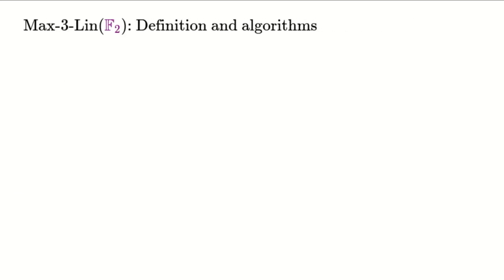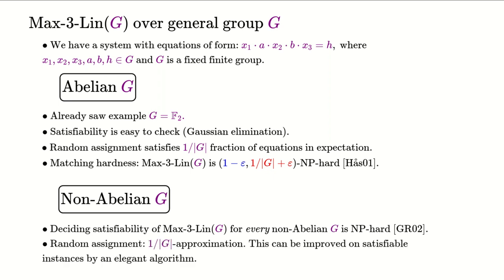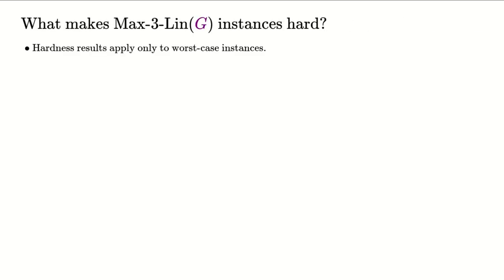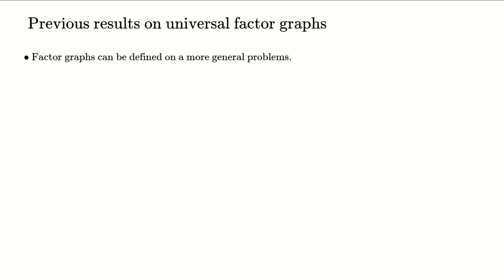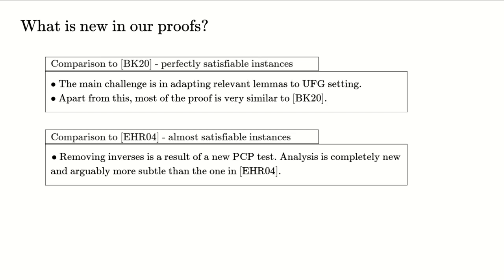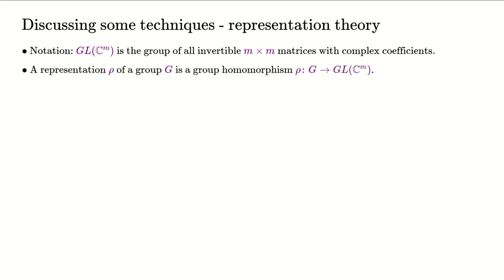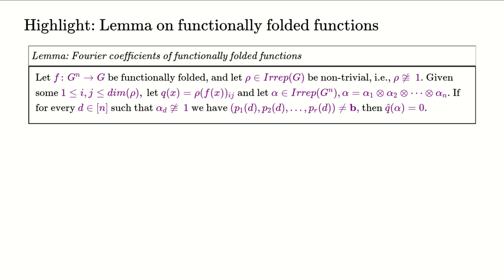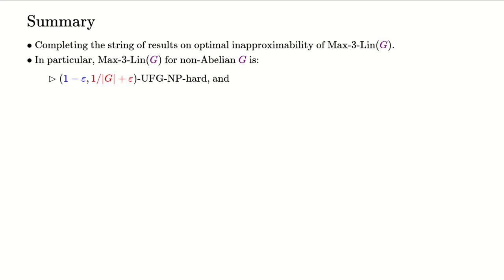Max-3-Lin over Non-Abelian Groups with Universal Factor Graphs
13th Innovations in Theoretical Computer Science Conference (ITCS 2022)

Amey Bhangale (UC Riverside)
Aleksa Stankovic (KTH Royal Institute of Technology)